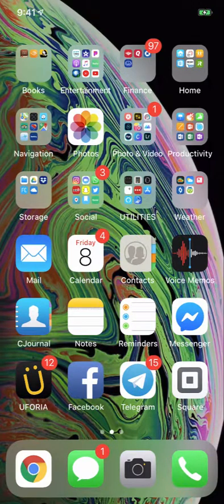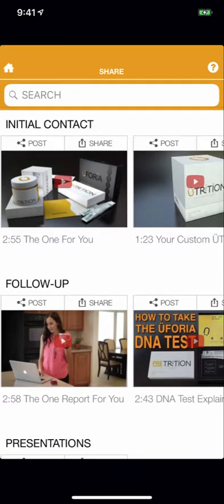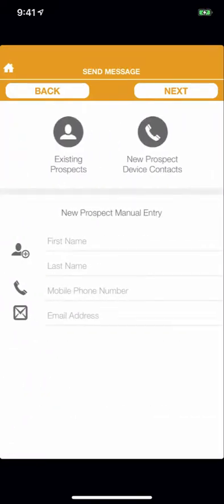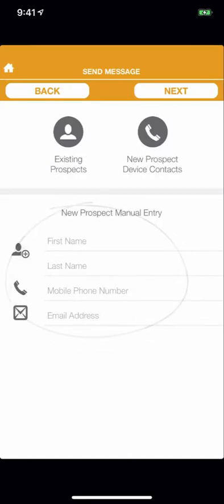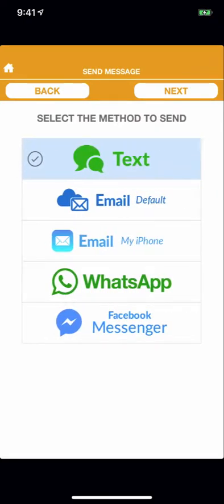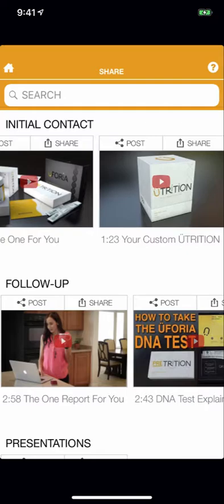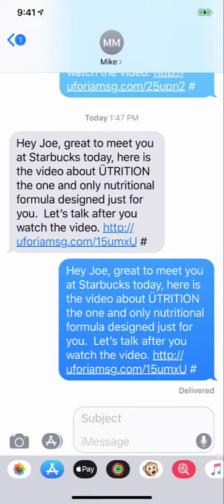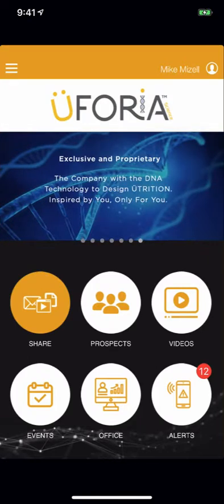MDM Using the Üforia mobile app to send videos to prospects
How to use your Utrition mobile app to send videos to a prospect.